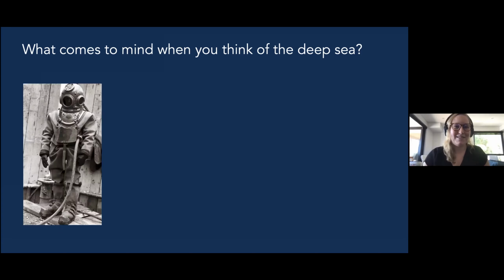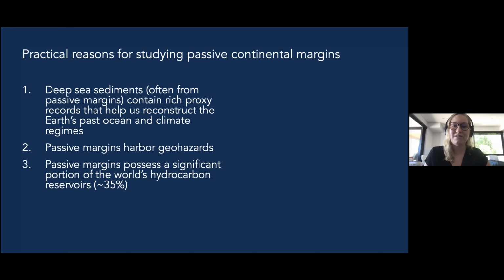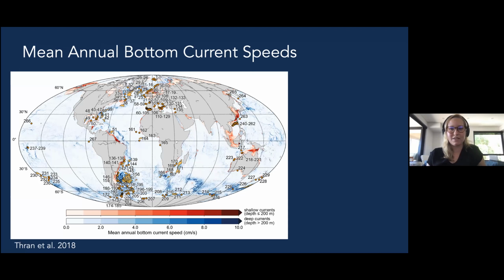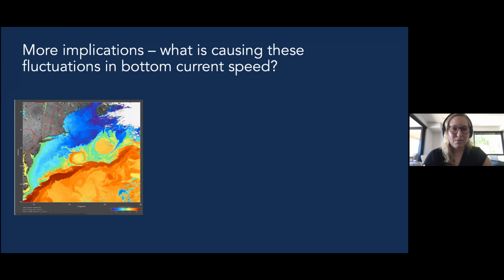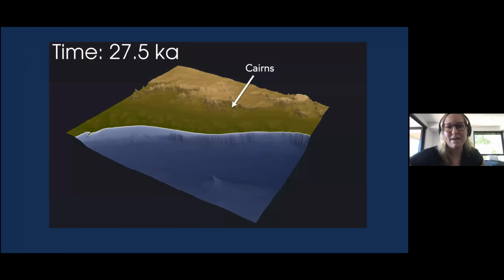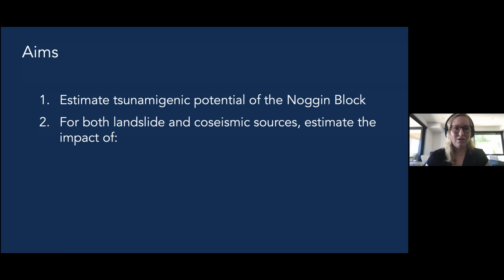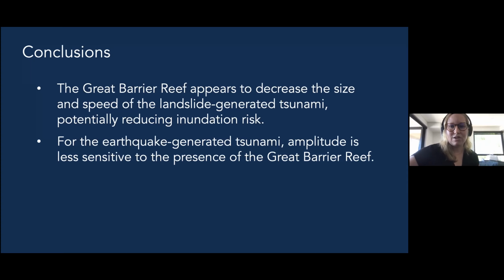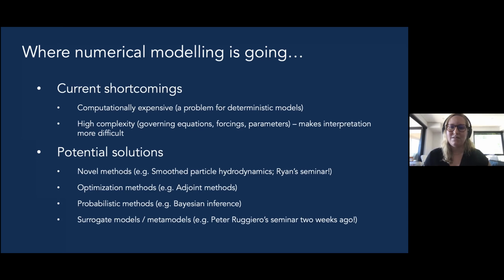C2C20 - Mandi Thran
Numerical simulations of along-slope, down-slope, and cross-shelf flows on passive margins

The hydrodynamic and sedimentary processes that operate on submerged passive continental margins are often difficult to study due to their remoteness and the sparse data coverage associated with these regions. Numerical simulations provide a powerful experimental framework to investigate such physical processes. This talk will cover “three short stories” of a variety of numerical models used to provide process-based insights into the regional-scale hydrodynamic and sedimentary consequences of margin flows. Margin geometry plays a critical role in preconditioning and modifying three types of flows: along-slope flows, down-shelf and down-slope flows, and cross-shelf flows. In a study of along-slope flows, ocean sea-ice model results indicate that contourite drifts, which are anomalously high accumulations of deep-sea sediments, form in areas that exhibit vigorous bottom current activity. Simulations show that bottom current speeds fluctuate more over contourites, suggesting that contourite formation can be attributed to repeated acute, high-energy bottom current events rather than continuous accumulation under ambient background flow. In a study of down-shelf and down-slope flows, surface and marine process-based simulations indicate that carbonate platforms play a fundamental role in the regional geomorphological development of the mixed carbonate-siliciclastic Great Barrier Reef margin. Finally, in a study of cross-shelf flows, tsunami propagation simulations show that coral reef ecosystems offer varying degrees of protection to the coastline. Various factors related to bathymetry dictate the degree of wave energy attenuation by coral cover. These findings highlight the importance of site-specific seafloor geometry in modulating hydrodynamic and sedimentary processes in margin settings. Additionally, they also provide new mechanistic insights into the hydrodynamic and sedimentary consequences of topographically-mediated margin flows.